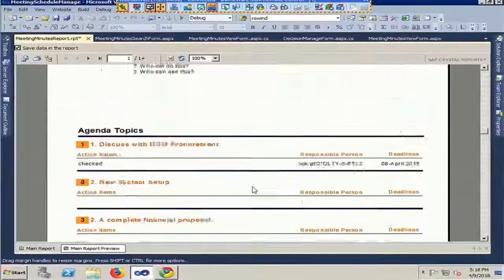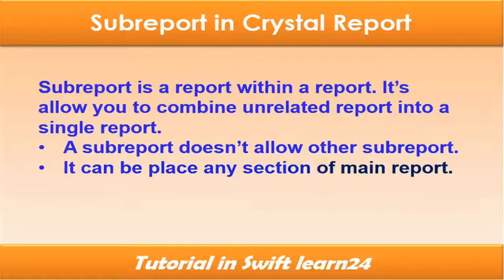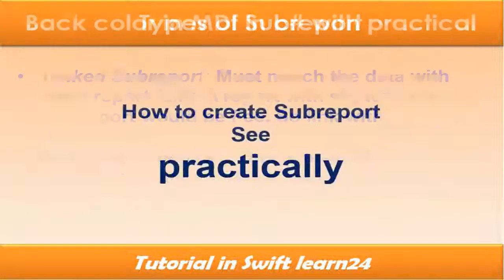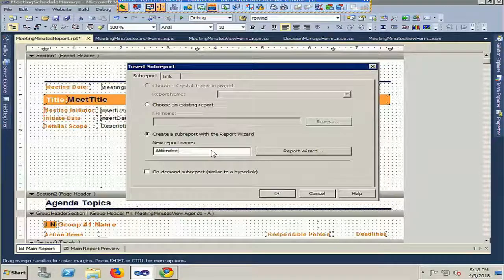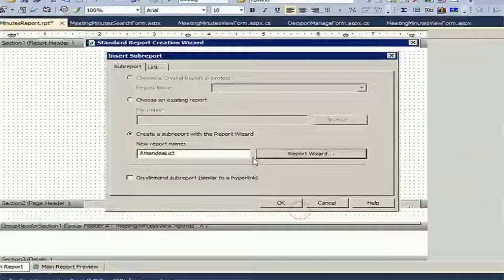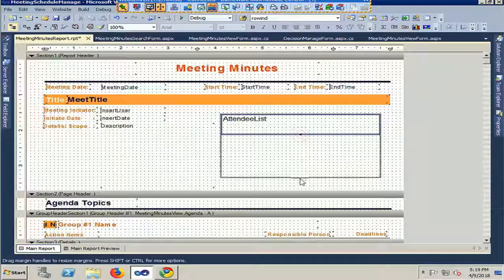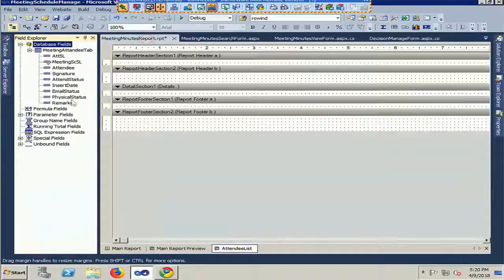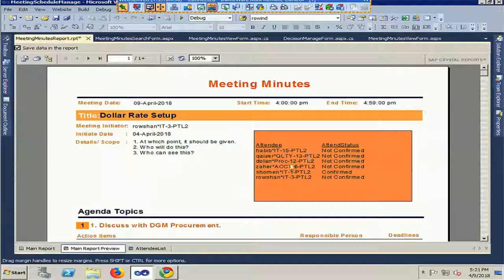how to create subreport in crystal report in asp.net Part 6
subreport is a report within a report. how to create subreport in crystal report in visual studio. sometime need to display unrelated data in a report. in that case we can use subreport in main report. you can place subreport any where on main report.
This is part 6 of crystal report tutorial in my channel swiftlearn.

c# tutorial for beginners Swift Learn

For Details
add subreport in crystal report,swift learn